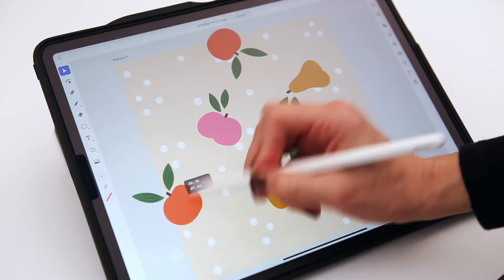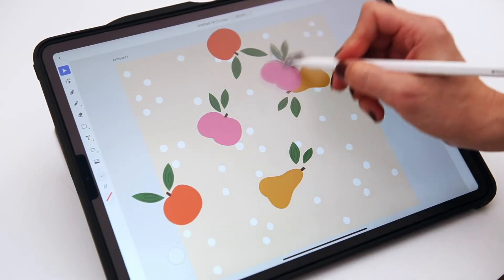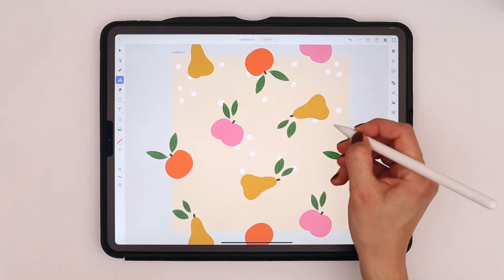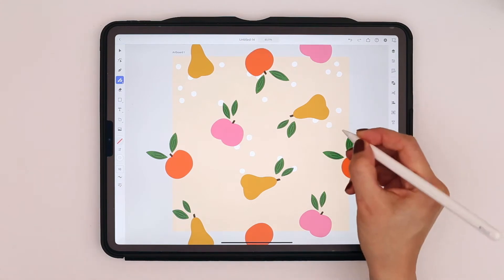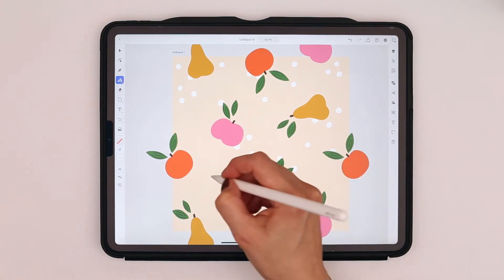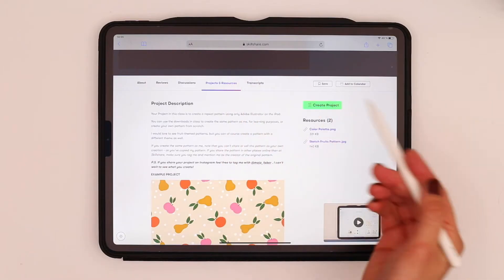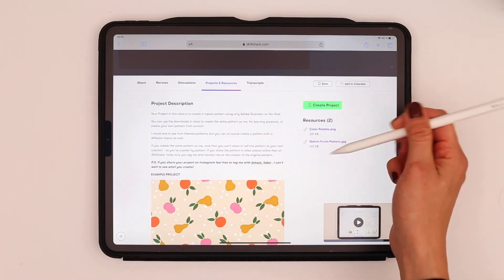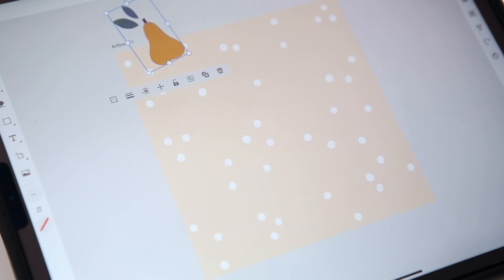New Class! Create a Repeat Pattern With Adobe Illustrator on the iPad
Learn how to create patterns with Adobe Illustrator on the iPad in this Skillshare class

Learn how to create a repeat pattern using only Adobe Illustrator on the iPad in this class.

This is a class for you who want to be able to make vector patterns on your iPad. By the end of this class you’ll be able to create a basic repeat pattern with Adobe Illustrator on the iPad, to be used on printed products, print-on-demand sites, for licensing, or for whatever purpose you wish.

I'm Maja Faber, a surface pattern designer living in Stockholm, Sweden.
To learn more about me visit my and say hello at the gram

To get the creative inspiration & awesome freebies, sign up to my email list